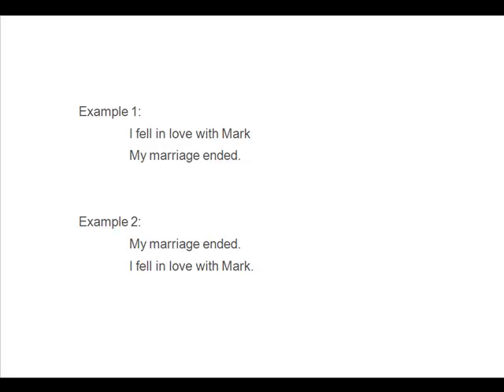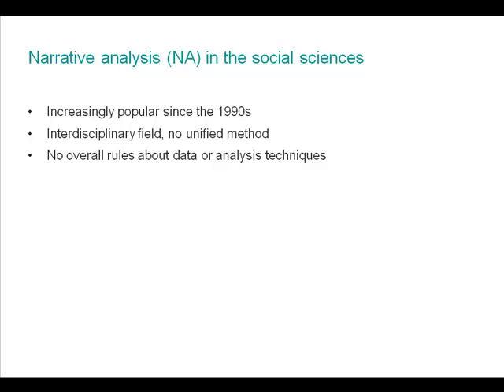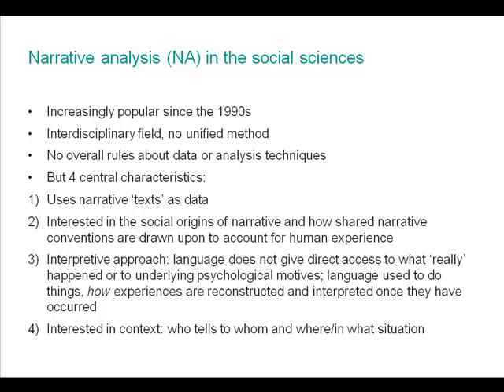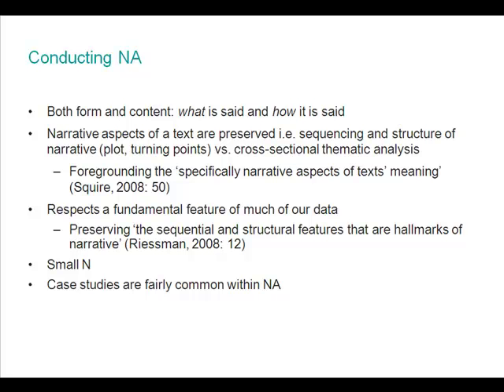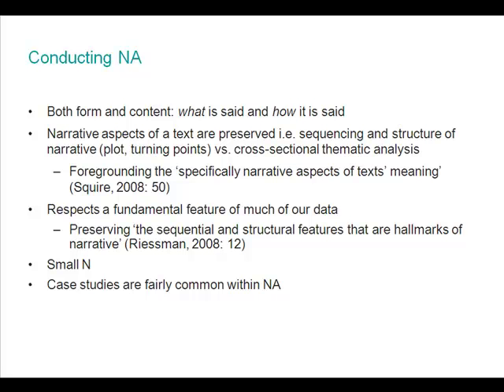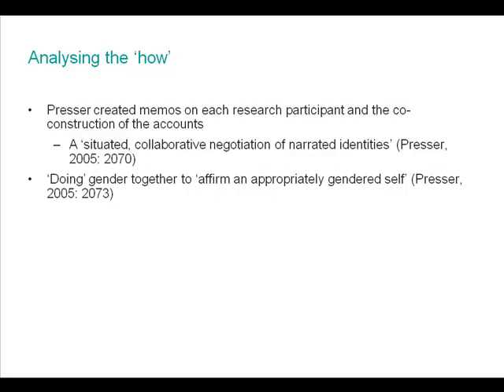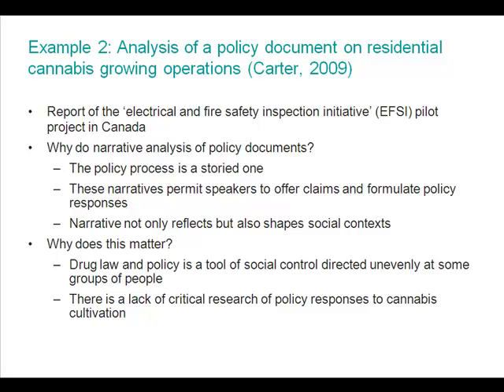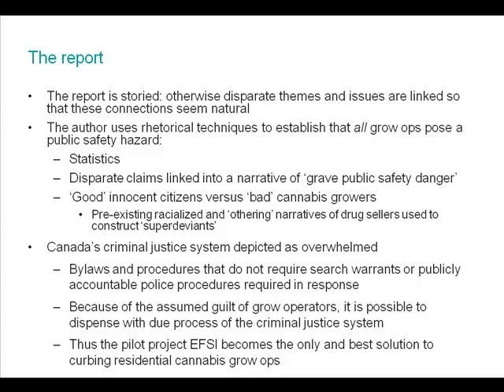What is Narrative Analysis? by Vanessa May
Narrative research refers to any study that analyses narrative materials, which can range from 'naturally occurring' narratives to oral life stories collected for research purposes to written narratives found in the private, public or political realms.